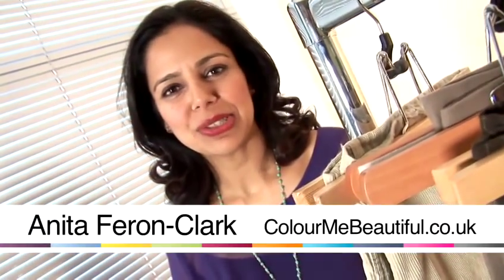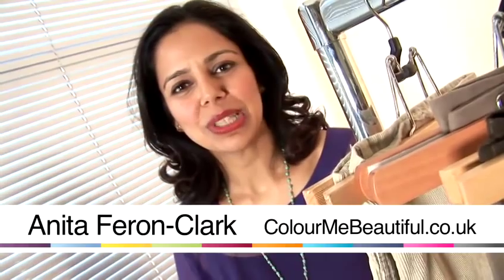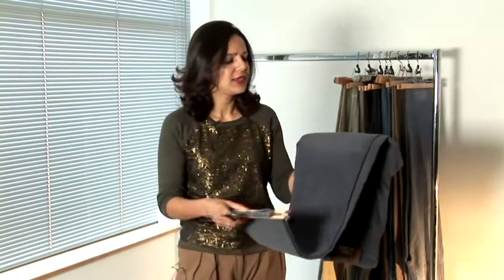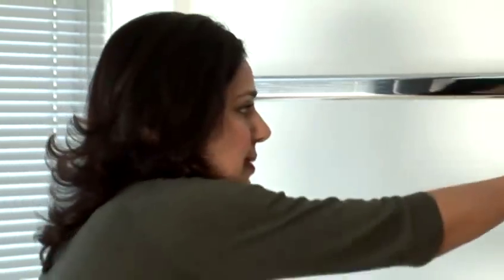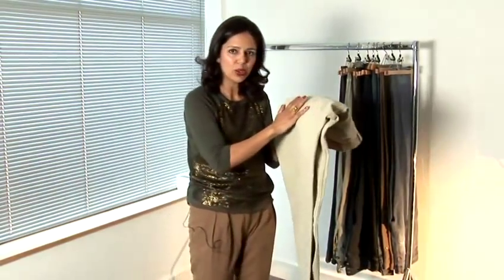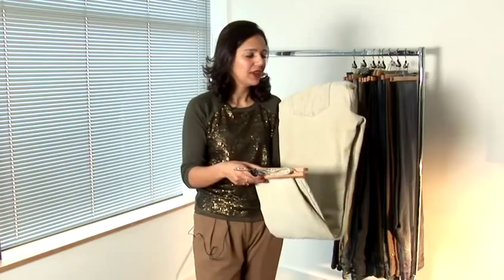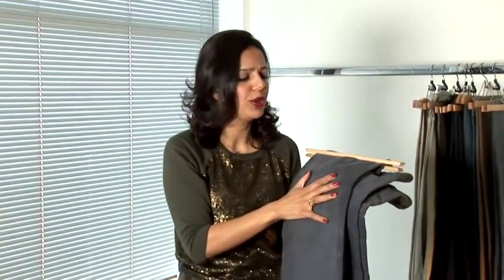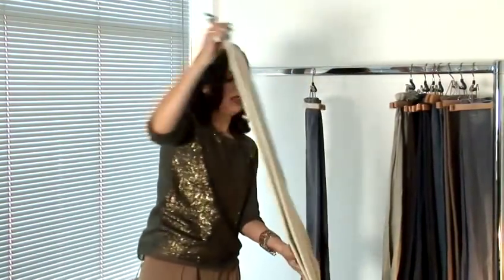How To Choose Cord Trousers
This guide shows you How To Choose Cord Trousers.